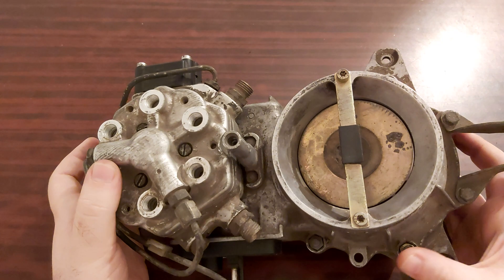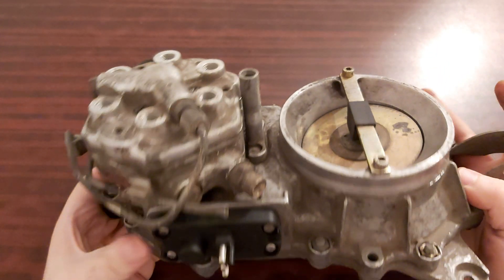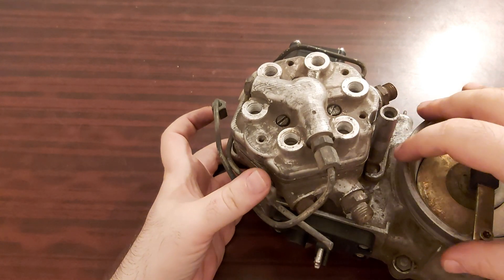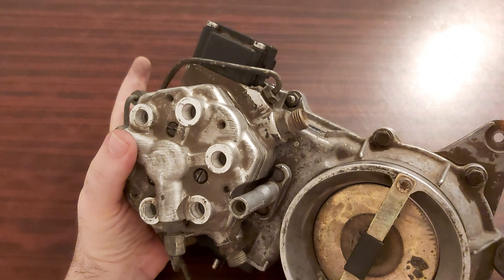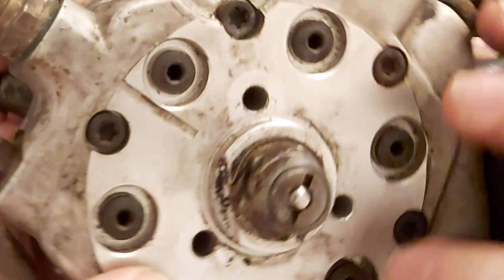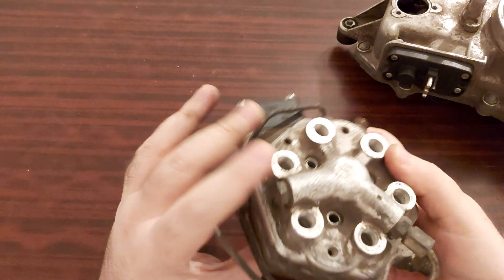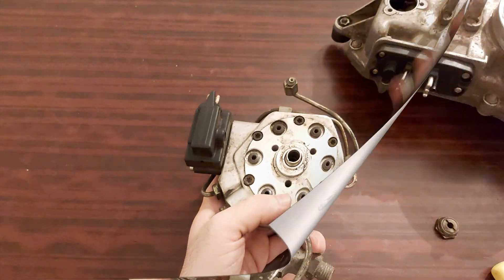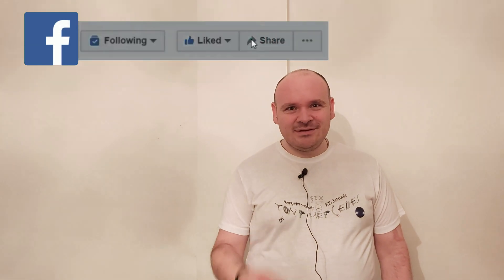㉦Mercedes Ke-Jetronic㉦ - M103 Fuel Distributor detailed analysis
In this video learn how to recognize if someone has been messing around with the air flow meter and fuel distributor including the potentiometer. This is a detailed analysis of two crucial parts on the system to operate well. All these things I am showing on the example of an M103 fuel distributor and its airflow meter.  This is the first part and in the second one I will be showing you the air flow meter. Some parts are missing which leads us to the fact that this was a donor distributor. That's why I have to decide if I am going to keep this fuel distributor for spare parts or to do the full fuel distributor restoration. The position of the sensor plate is bad - either the car has been using LPG or the mixture was lean so it's possible that the car had detonations. This car has not been started for a long time.
Happy Mercedesing

"Happy Mercedesing"